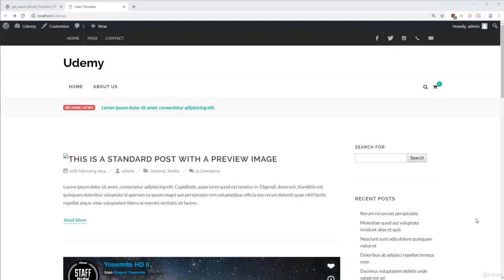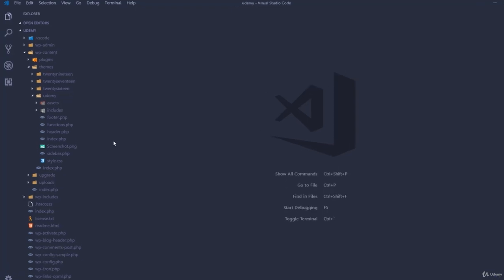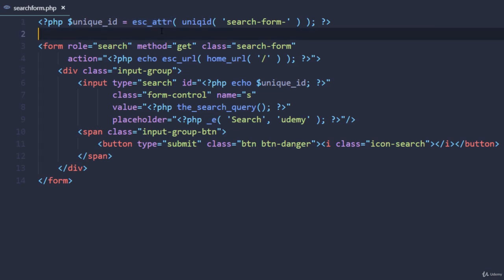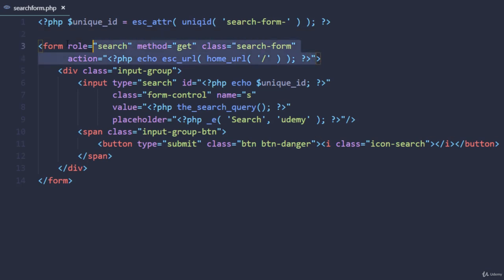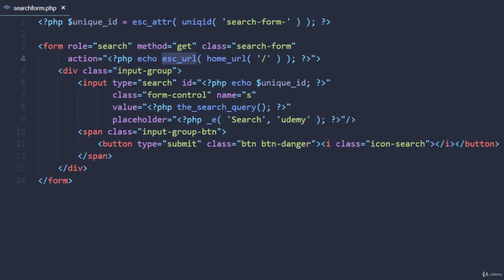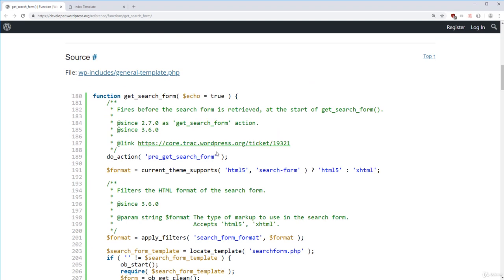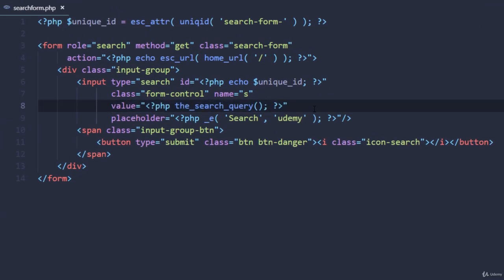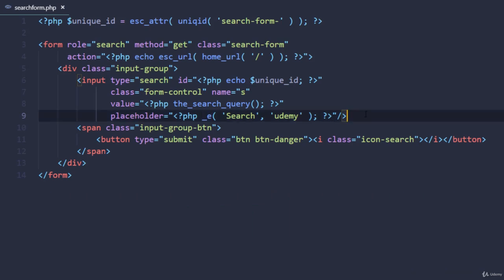16 Formatting the search form